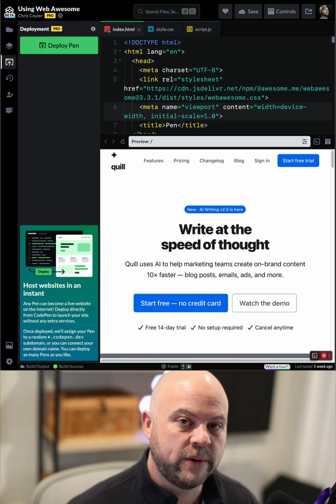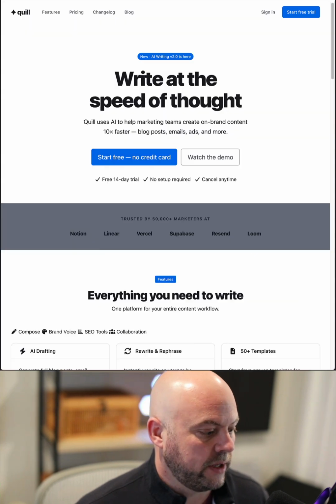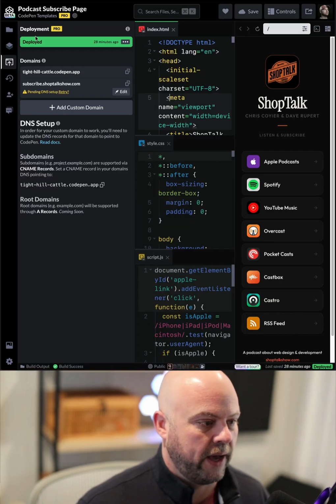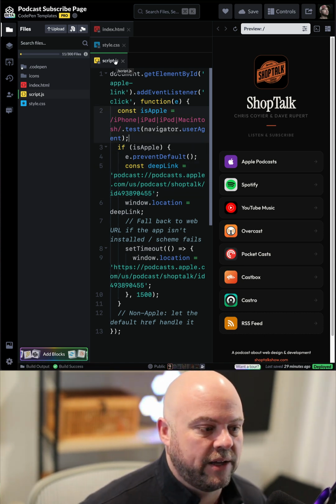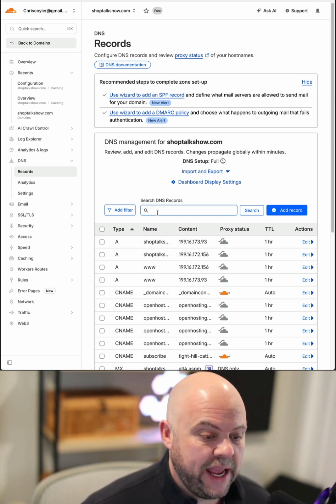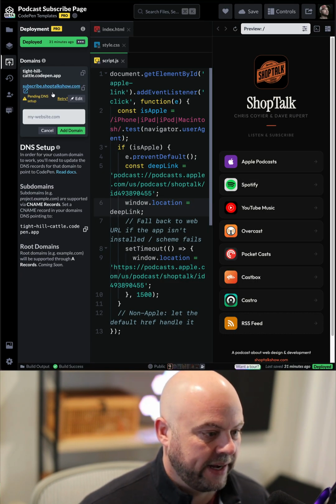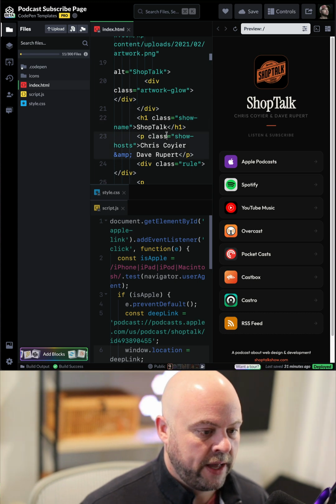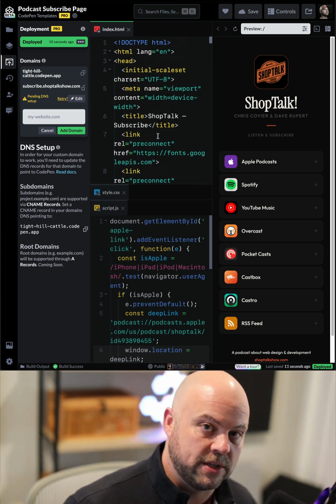Deploying a 2.0 Pen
Just a click to deploy to a random subdomain! Then by updating a DNS record on a domain you own, you can use CodePen for hosting a real live website.